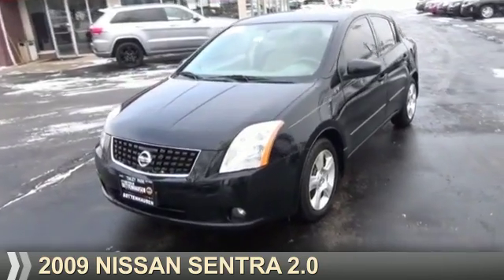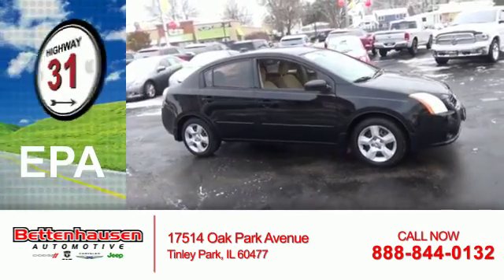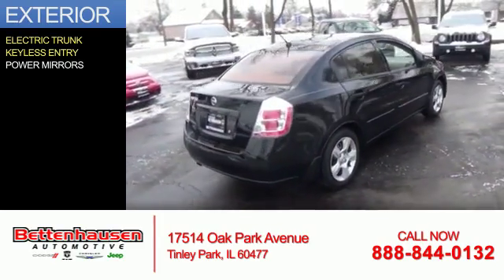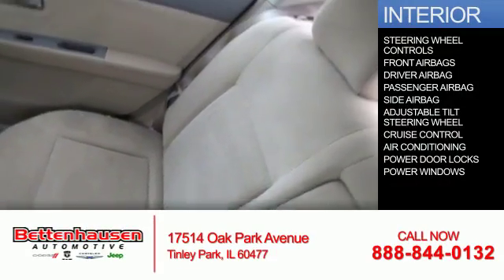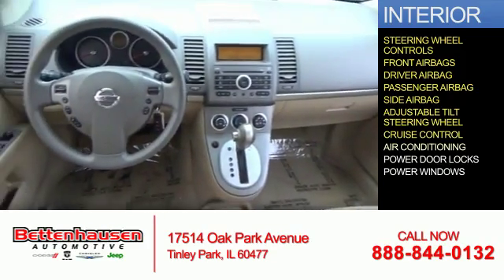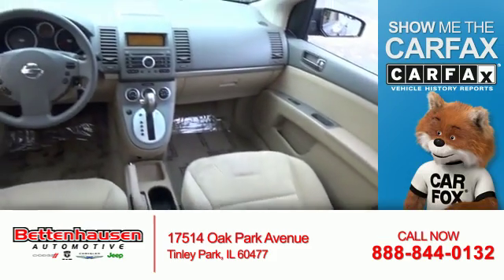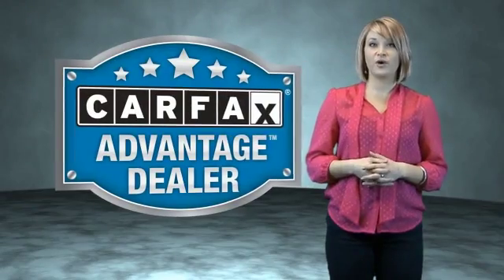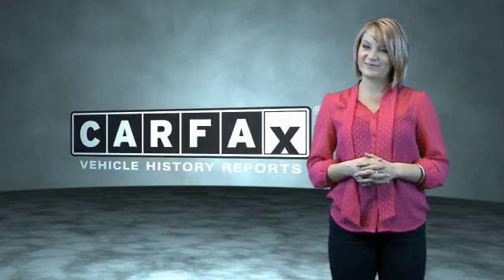2009 Nissan Sentra F7395 - Tinley Park IL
Year: 2009
Make: Nissan
Model: Sentra
Trim: 2.0
Engine: 2.0 liter 4 Cylindercylinder FWD
Transmission: Automatic
Color: Black
Mileage: 94200
Address:
17514 Oak Park Avenue
Tinley Park, IL 60477
VIN:3N1AB61E99L653277